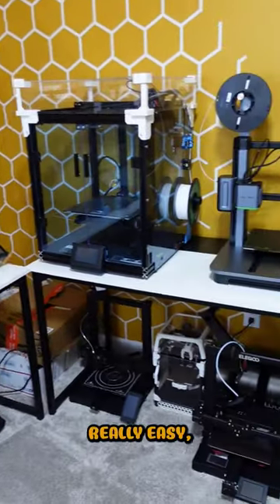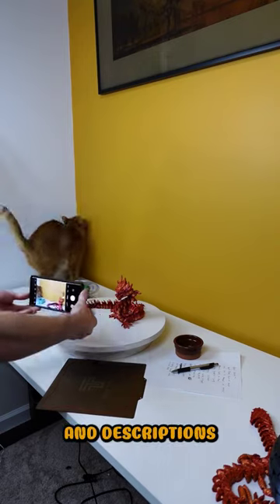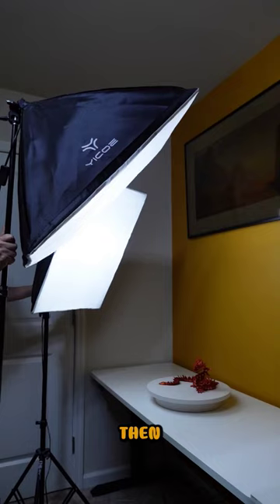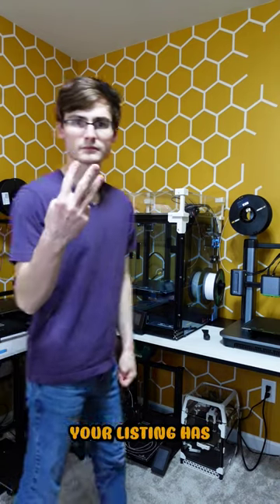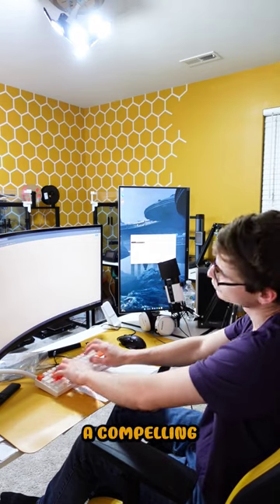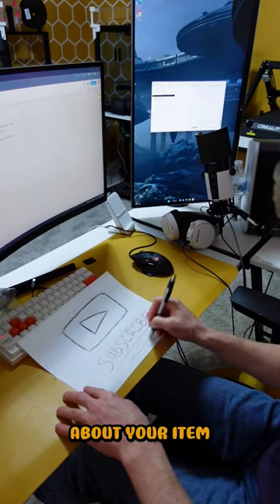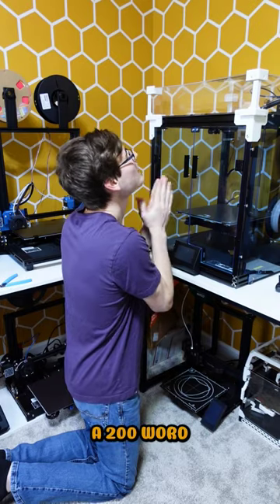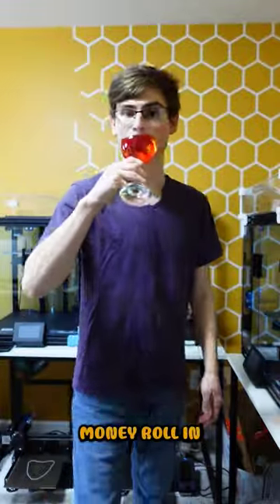3d printer business tips 💰